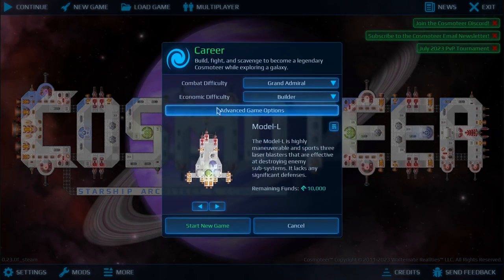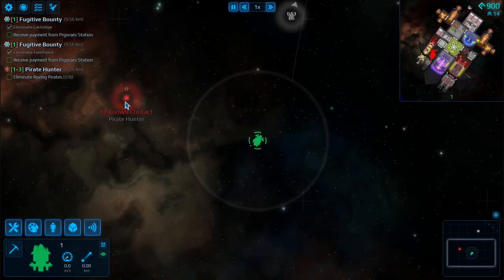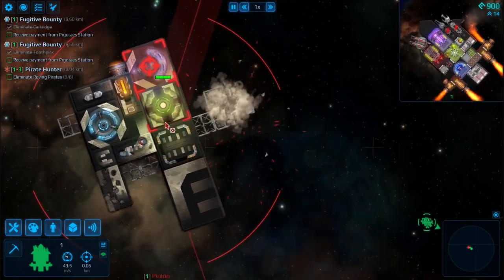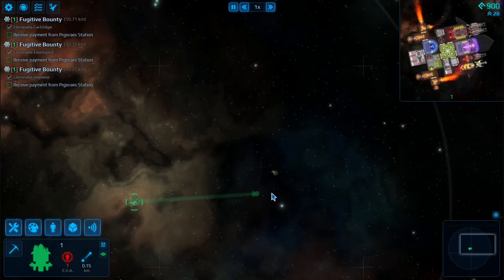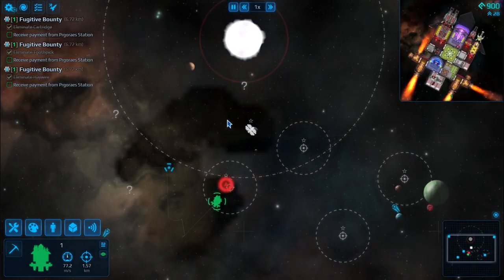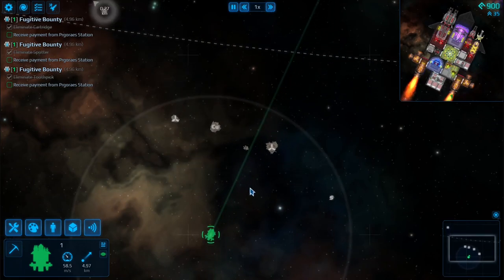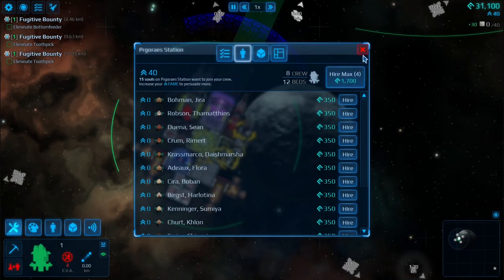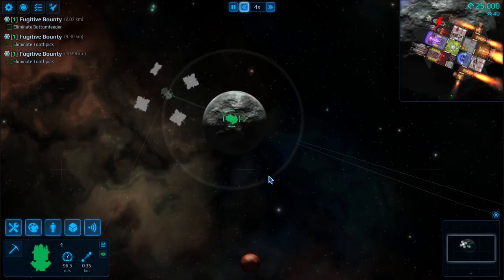No Pause Cosmoteer: Grand Admiral Start - Episode 1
Welcome to Episode 1 of our thrilling Let's Play series of Cosmoteer on the hardest setting! Join me as we embark on an epic journey filled with intense battles, challenging scenarios, and strategic decision-making. As we delve into the depths of space, we'll face formidable opponents, unforgiving environments, and the constant pressure of managing resources and upgrading our ships.

In this first episode, we dive headfirst into the action, starting from scratch and building our initial fleet. Witness the birth of our space empire as we carefully design and assemble our ships, taking into account their strengths, weaknesses, and specialized roles. As we venture forth, we'll encounter hostile forces and engage in thrilling battles, showcasing our tactical prowess and adaptability.

Throughout the series, expect moments of triumph and setbacks, as we push our limits to conquer the challenges of the hardest difficulty. Will we emerge victorious or be overwhelmed by the ruthless cosmos? Join me on this epic adventure to find out!

Get ready for thrilling space combat, ship customization, and strategic decision-making like you've never seen before. Let the grand cosmic odyssey begin!

=-Time Stamps-=
00:00 - Select Difficulty
01:08 - Contact 1
03:18 - Contact 2
05:24 - Contact 3 Wandering Pirate Ship
06:50 - Contact 4
11:39 - Contact 5 Almost Lost to Grand Admiral Damage
15:36 - Back to Space Station
16:17 - Engineering: First Edits to Ship